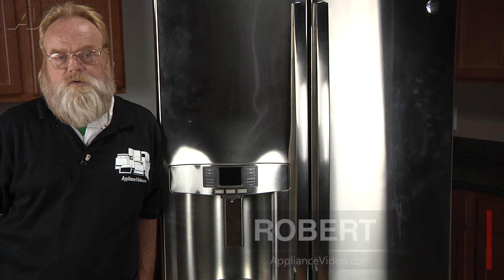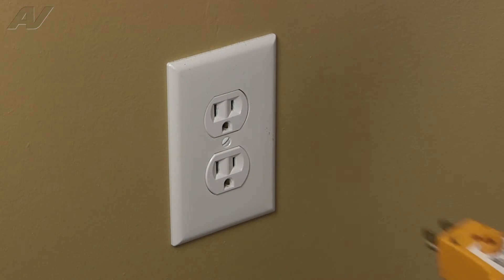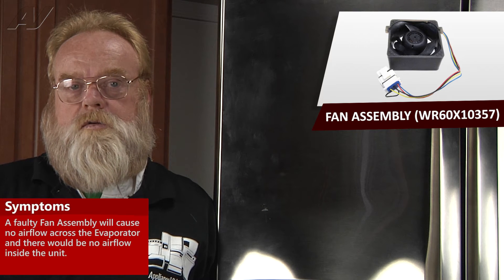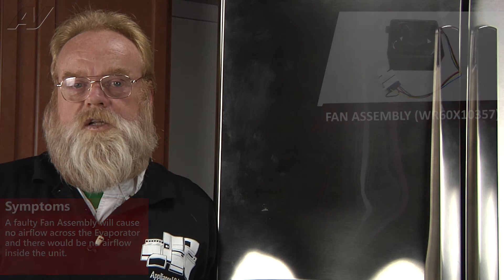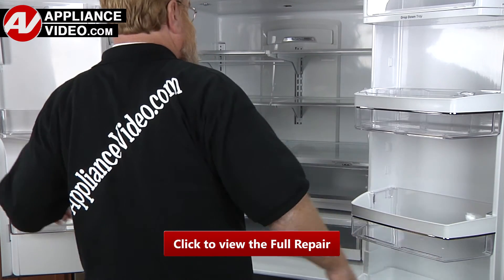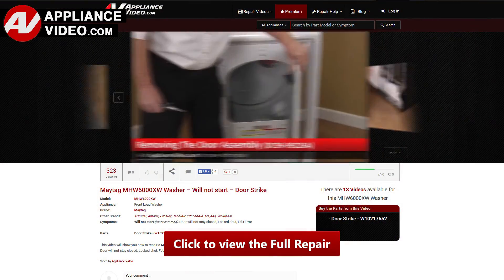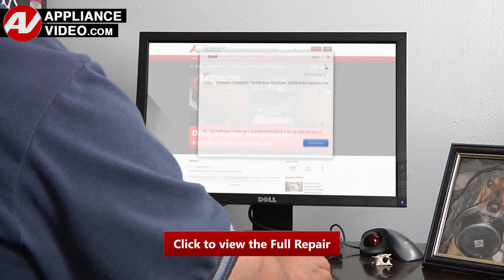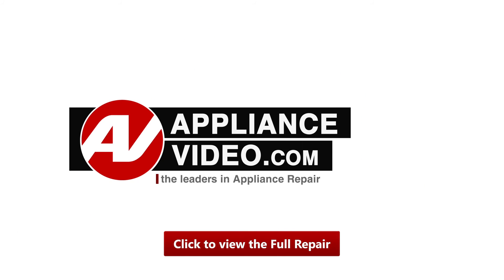GE Refrigerator - Not Cooling in Refrigerator - Fresh Food Fan Assembly Repair and Diagnostic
This is a preview of a video that shows you how to Diagnose and Repair a *PFE27KSDDSS GE Refrigerator WR60X10357 Fresh Food Fan Assembly*
*Symptoms may include:* Not Cooling in Refrigerator or Whining sounds, Ice forming on back panel